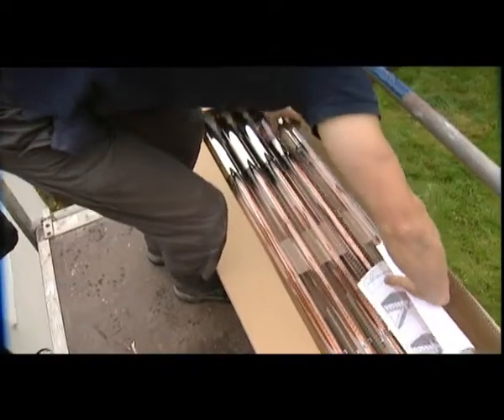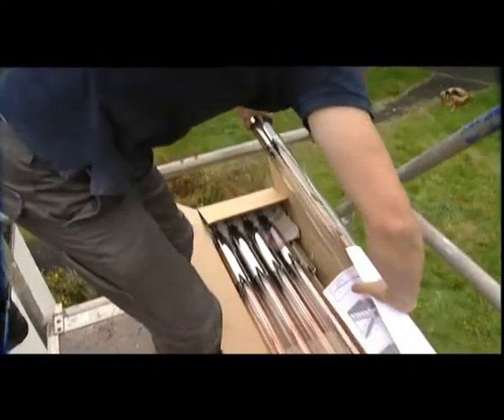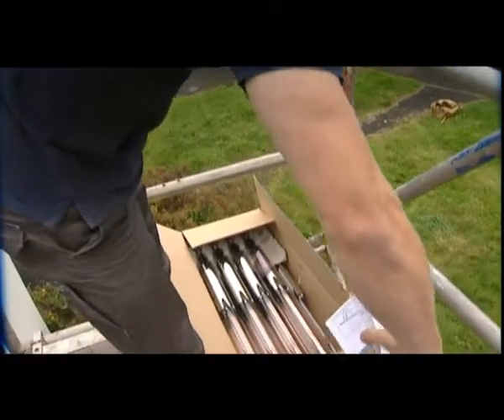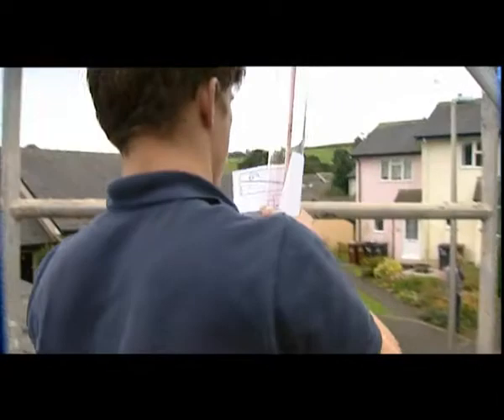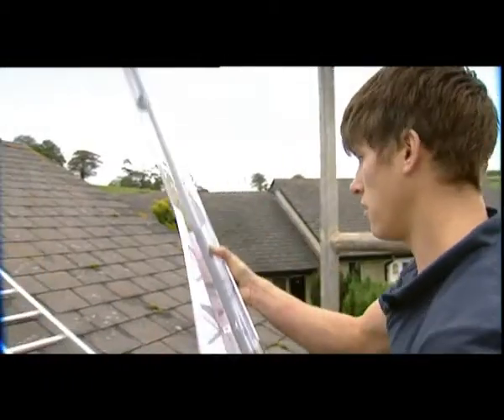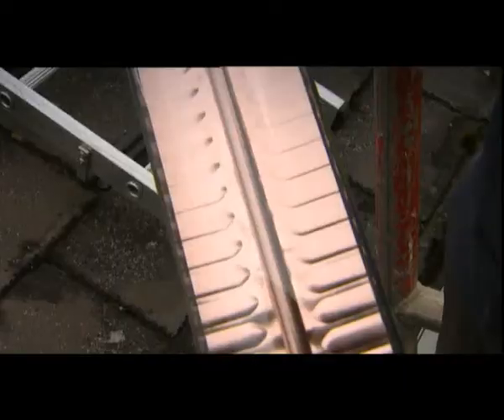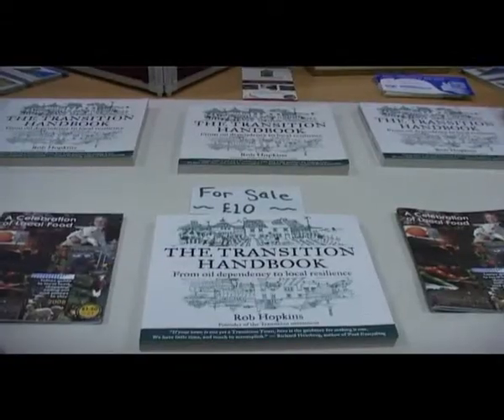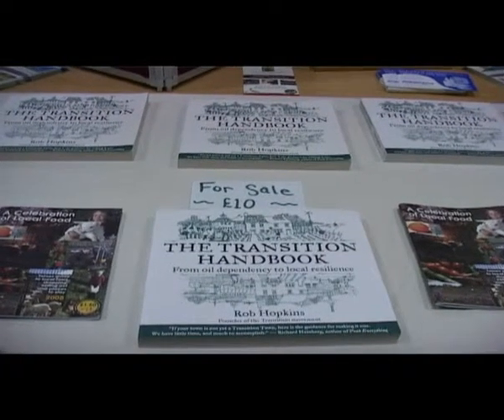solar thermal challenge.flv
TTT's Solar Thermal Challenge - a project which aims to provide cheap installations of solar thermal energy for homes in Totnes.